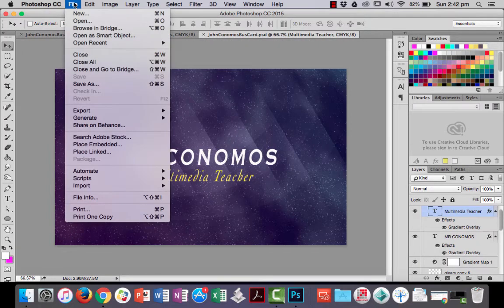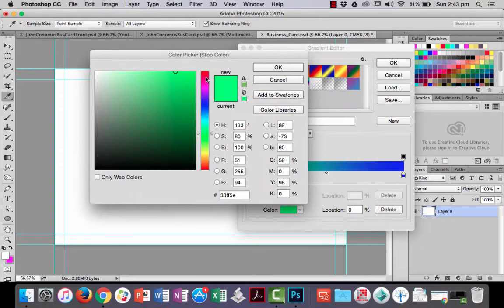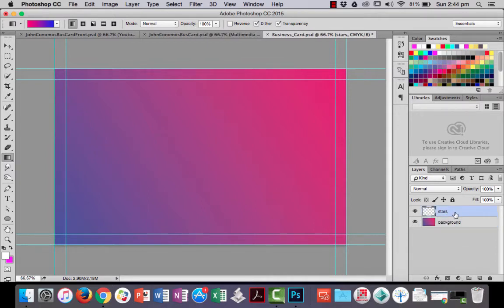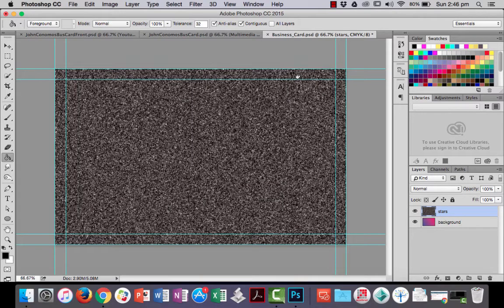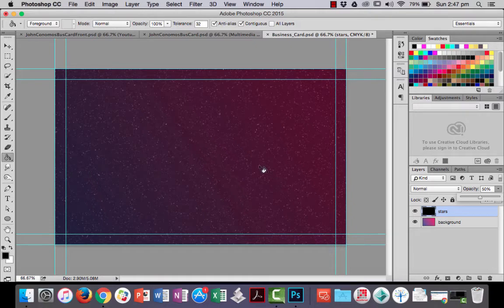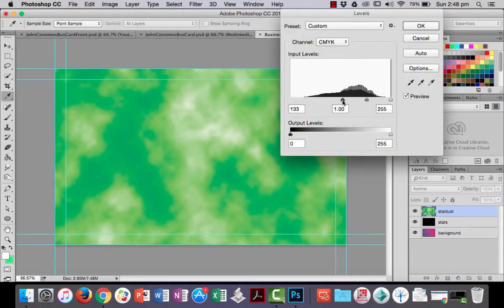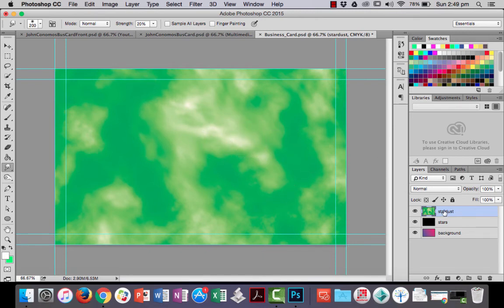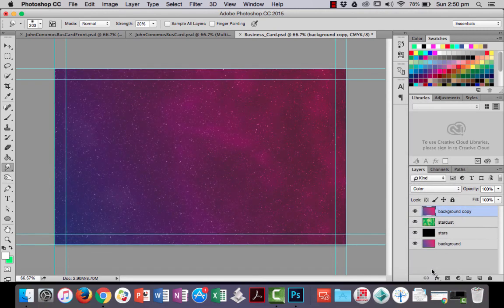Adobe Photoshop business card part 1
How to create a business card using Adobe Photoshop